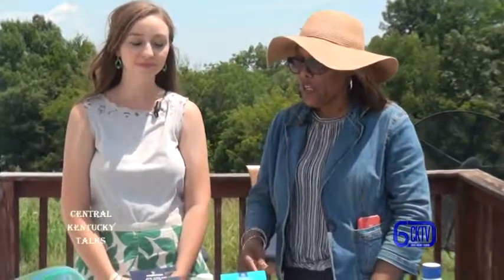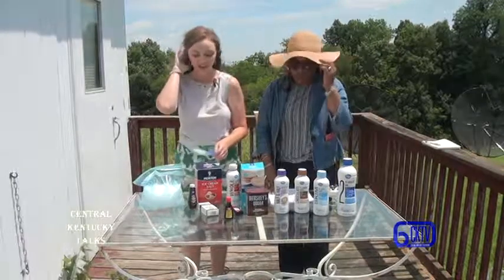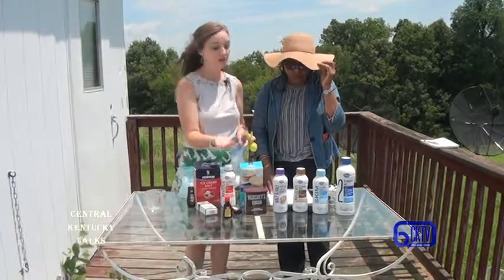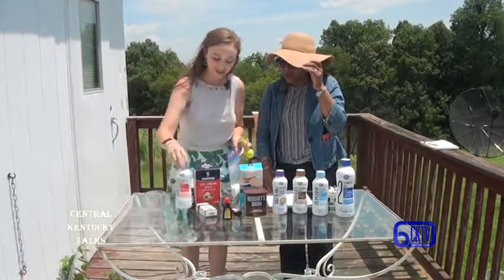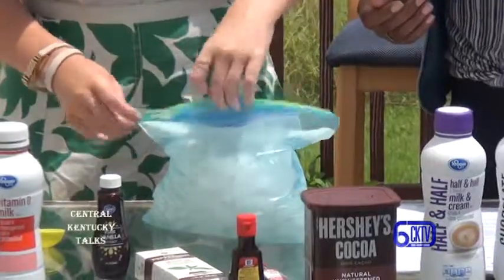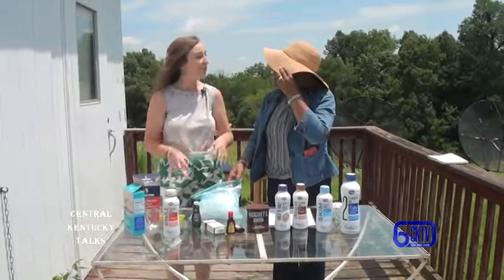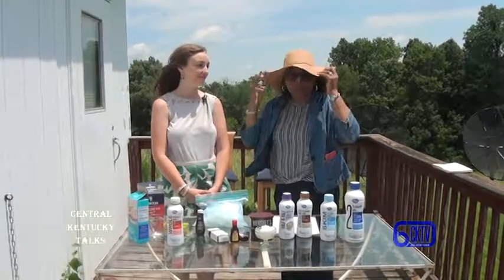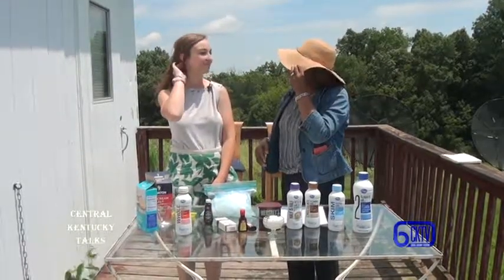Ice Cream In A Bag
Yvonne McNary talks with Cabrina Buckman of the Washington County Extension Office.